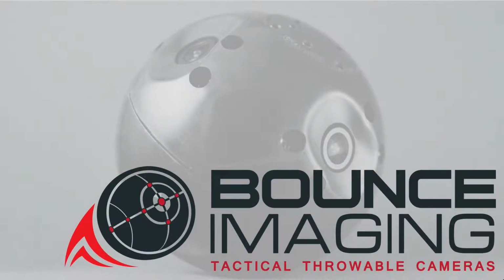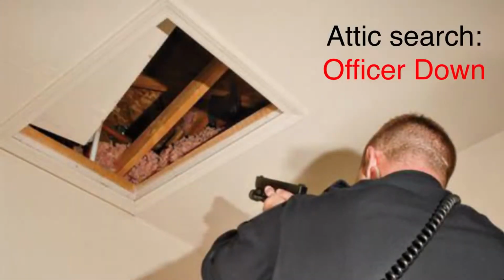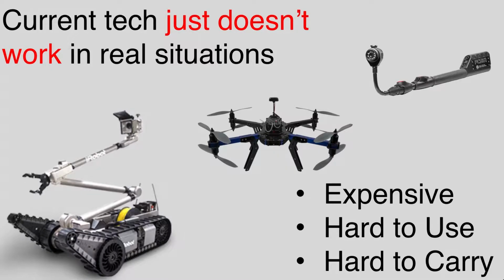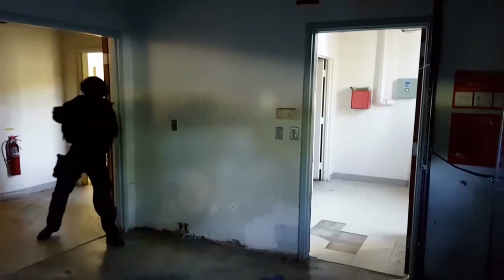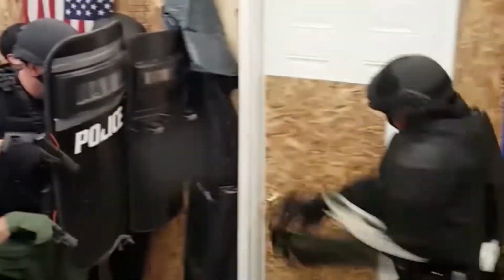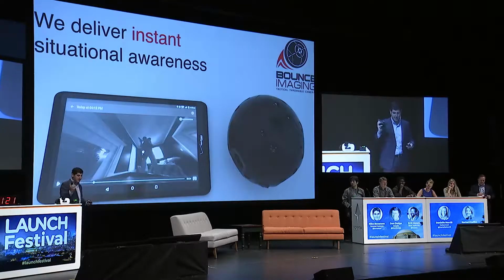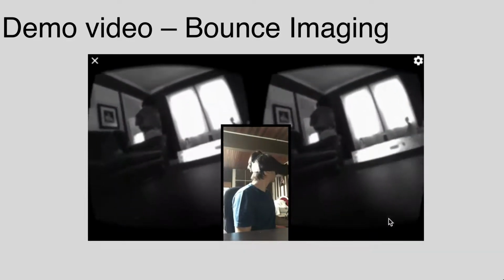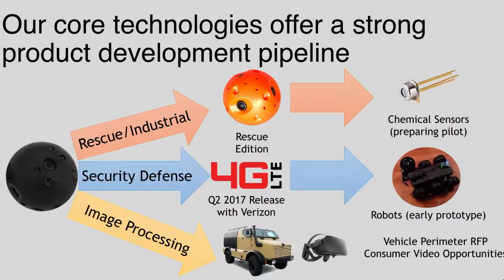Bounce Imaging presents at LAUNCH Festival 2017